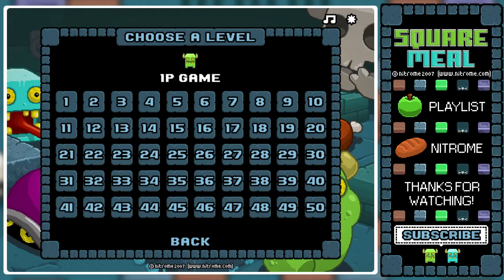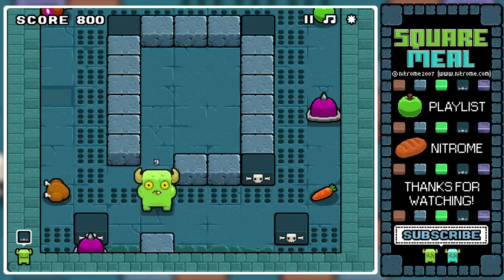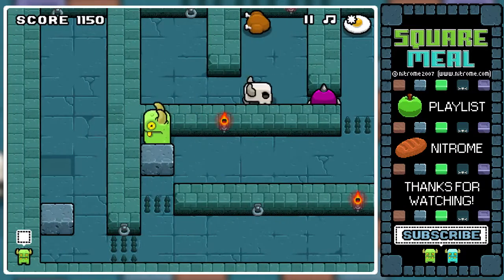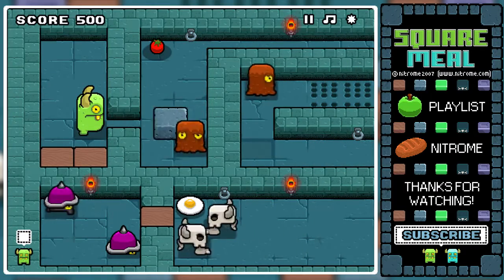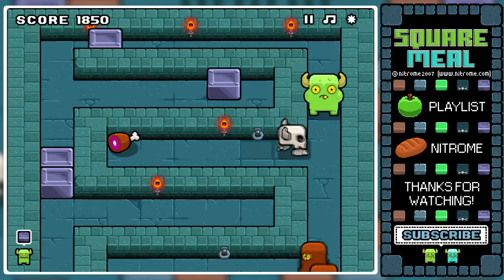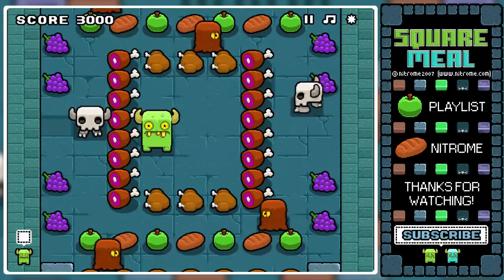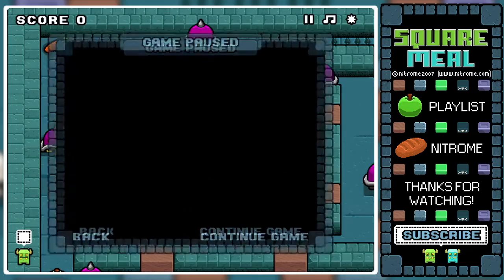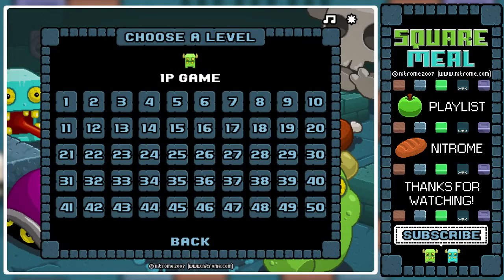Let's Play Square Meal [Part 3] - Levels 21 to 30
Don't worry, I'm good at controlled detonations. I'll eat them.

Please Consider ▷ Liking / Favoriting / Sharing / Commenting!

--- What is Square Meal? ---
Developed by Nitrome in 2007, Square Meal is a 2.5D flash puzzle game inwhich you control a green (and potentially blue) monster as they attempt to navigate through multiple levels and ultimately escape the dungeon. Throughout the game the player is able to consume various food items for a higher score, as well as eat and spit rocks with various attributes against the edible enemies in order to defeat and complete the level.